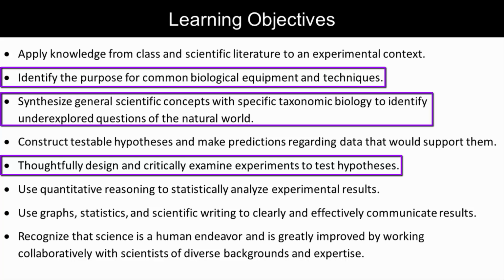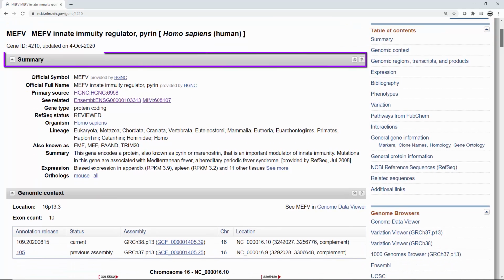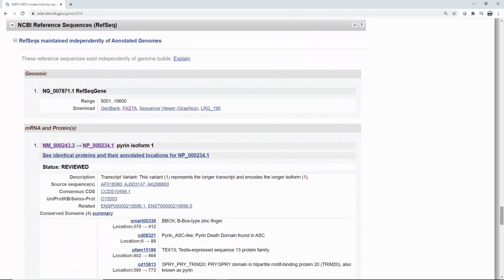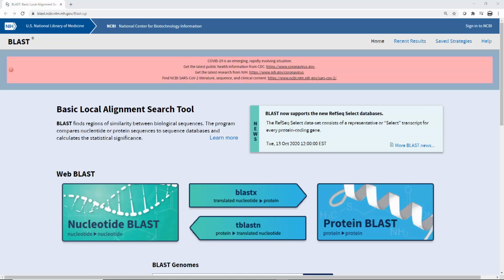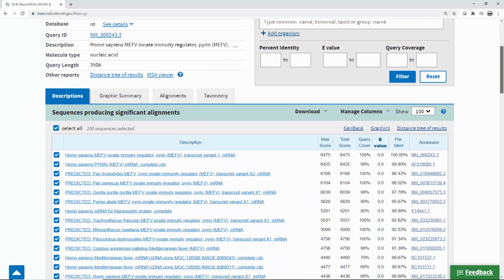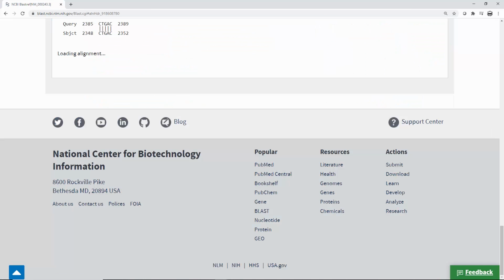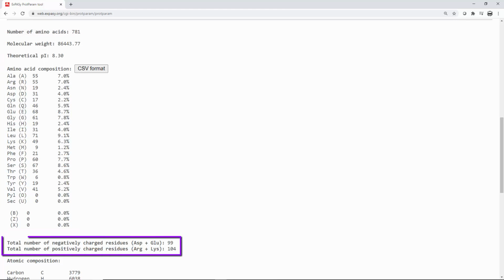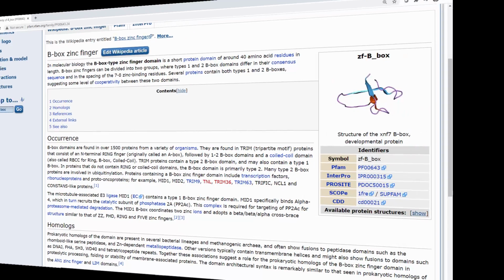Bio43 Pre-Lab Video 8-2: Bioinformatics